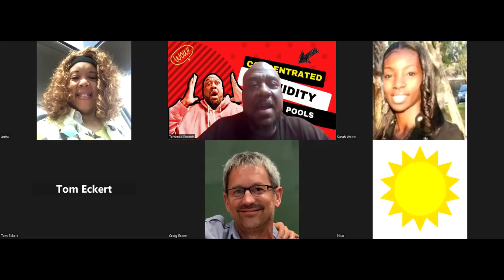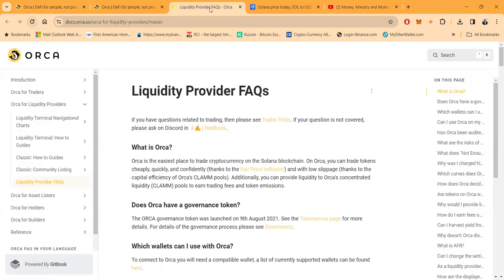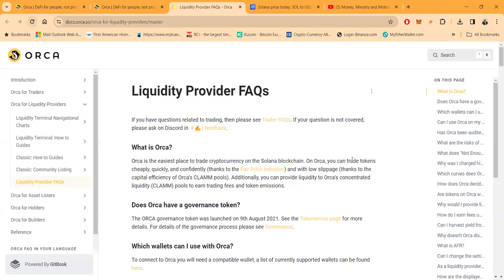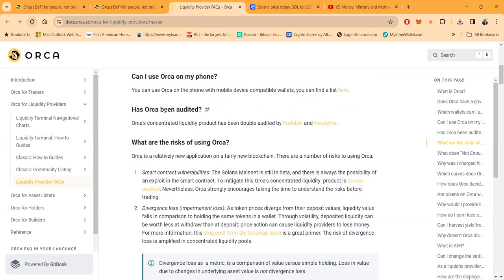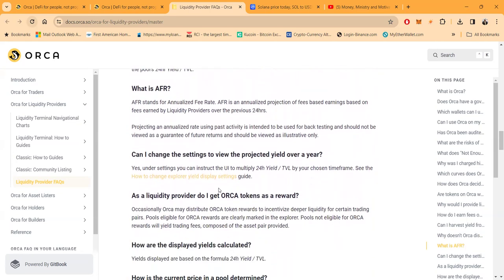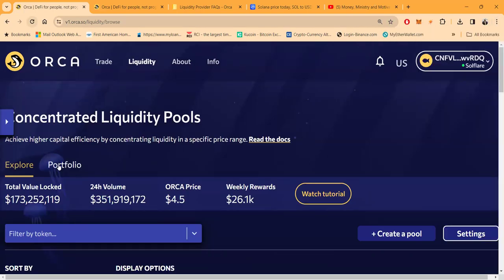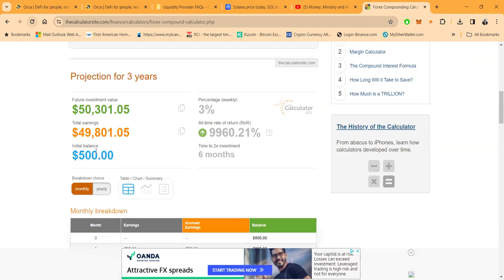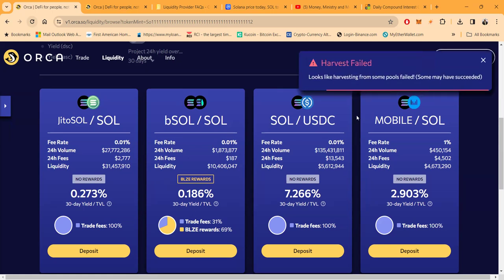✈️Winning W/ Orca Concentrated Liquidity Pools!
✈️Winning With Orca Concentrated Liquidity Pools!

🔥Concentrated Liquidity Pools & Yield Farming With Orca

🔥Making Concentrated Liquidity Pools Easy To Understand

Discover Orca, the premier cryptocurrency trading platform on the Solana blockchain, designed for speed, affordability, and security. With Orca, trading has never been easier or more efficient, thanks to innovative features like the Fair Price Indicator and CLAMM pools for minimal slippage and maximized capital efficiency. Dive into the world of concentrated liquidity by providing to Orca's CLAMM pools, where you can earn through trading fees and token emissions. Since its governance token launch on August 9, 2021, Orca has been empowering users with direct involvement in its future. Compatible with a broad range of wallets and fully mobile-friendly, Orca ensures you can trade anytime, anywhere with peace of mind, backed by rigorous audits from Kudelski and Neodyme. However, as with any cutting-edge platform, users should be aware of the inherent risks, including smart contract vulnerabilities and divergence loss. Join us as we unravel the features, benefits, and safety measures of Orca, making it your go-to platform for trading on Solana.

Featured Sections:
Orca's Unique Trading Experience
Governance Token & User Empowerment
Wallet Compatibility & Mobile Trading
Safety First: Audits and Risk Awareness
Earning Fees and Rewards on Orca
Dive Deeper into Orca:
Understanding Orca's Governance
The Safety Nets: Audits by Kudelski and Neodyme
Navigating Risks: Smart Contract Vulnerabilities & Divergence Loss
The Ultimate Guide to Wallet Compatibility

Liquidity Provision and Fee Harvesting

00:00 INTRO
02:13 MOVING IN A NEW DIRECTION
06:31 ORCA  DEX EXPLAINED
15:03 MY $30,000 IN  POSITIONS